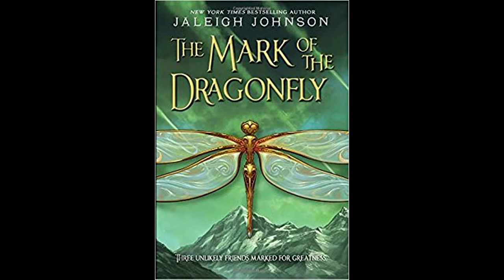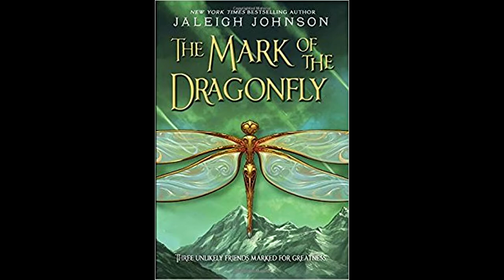The Mark of the Dragonfly OFFICIAL PODCAST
mark of the dragonfly book project thingy for english